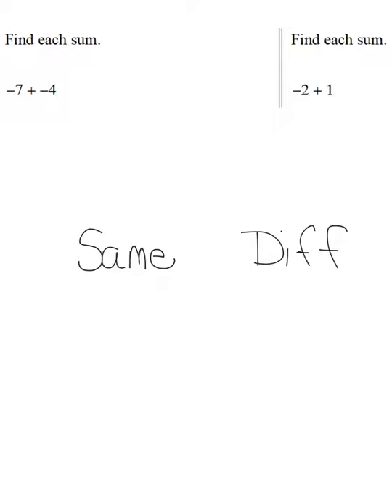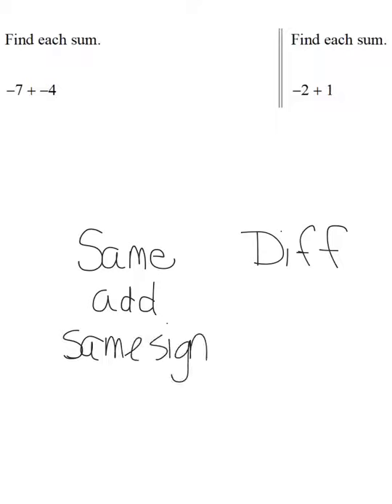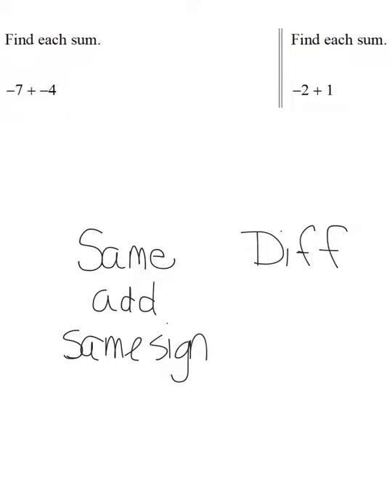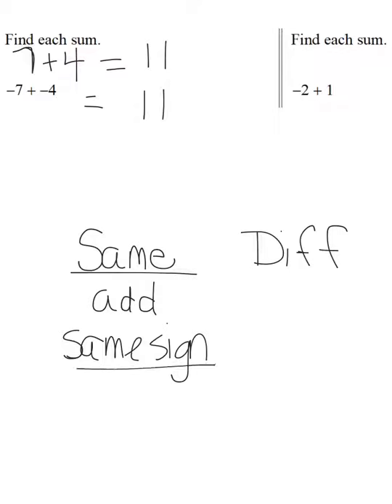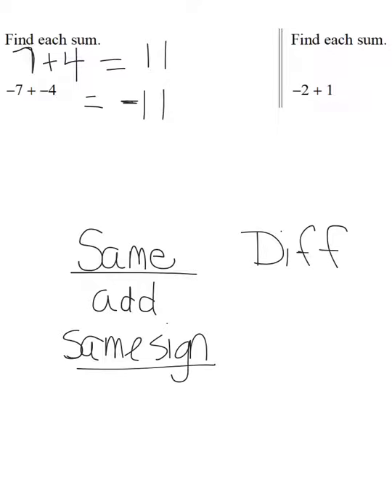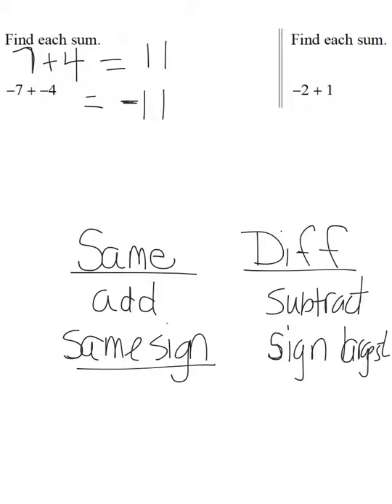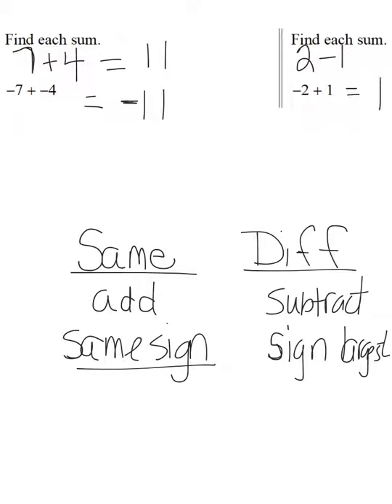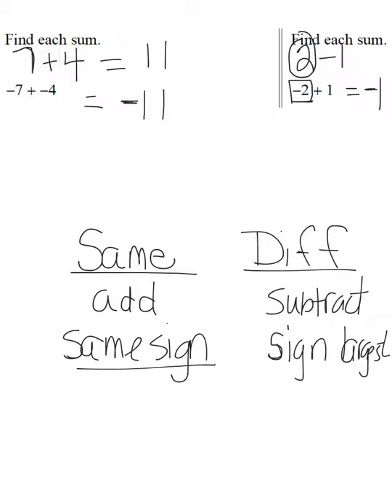Adding integers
Adding 2 integers together.